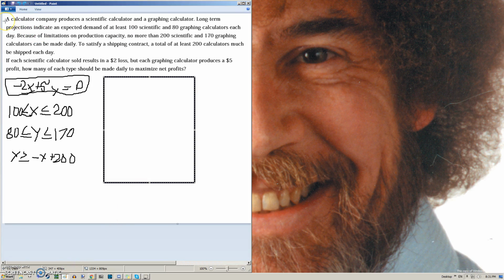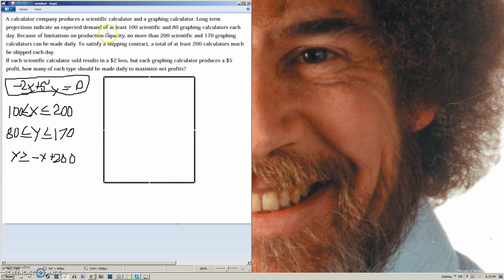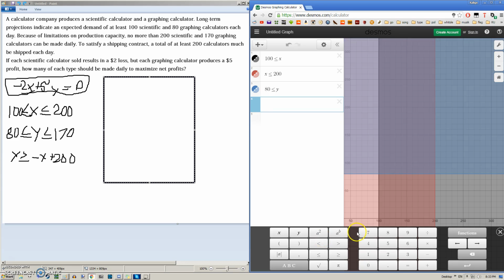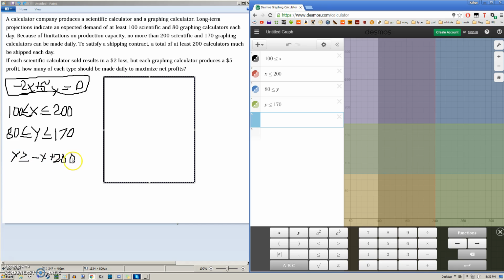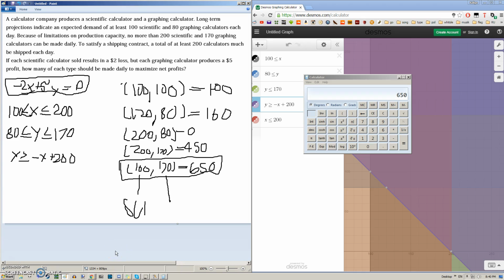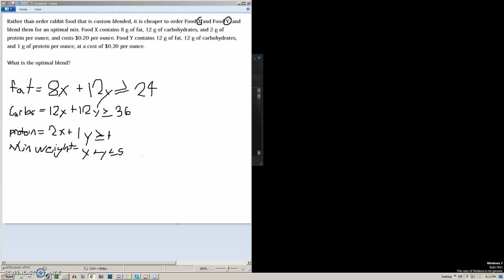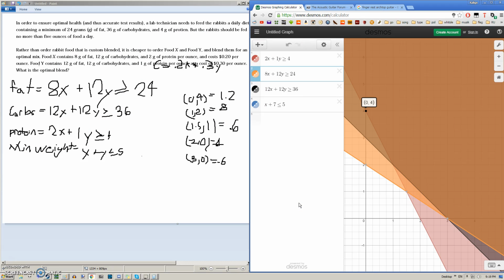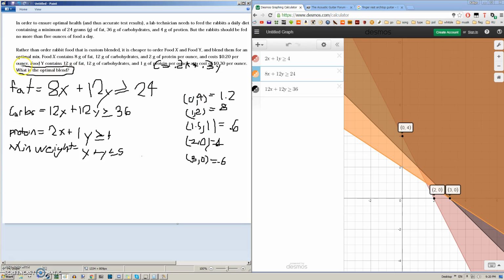LINEAR PROGRAMMING (Professional Tutorials)